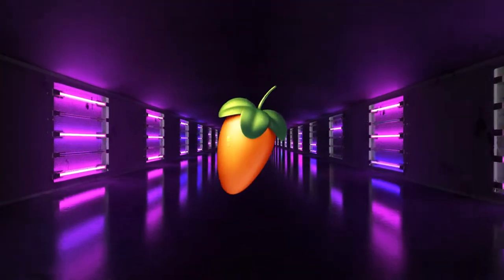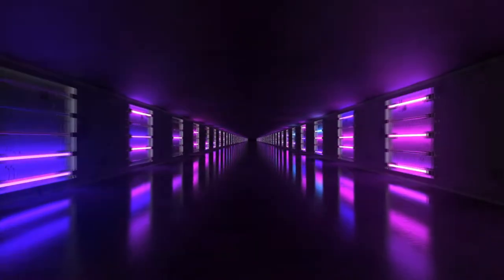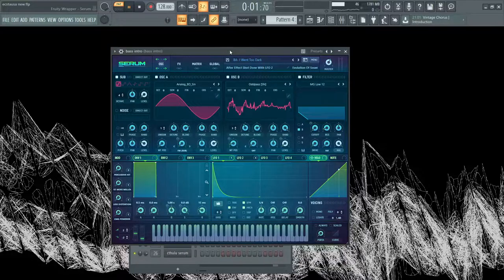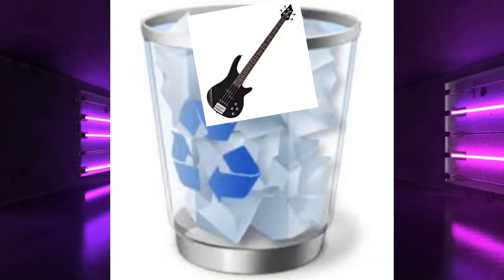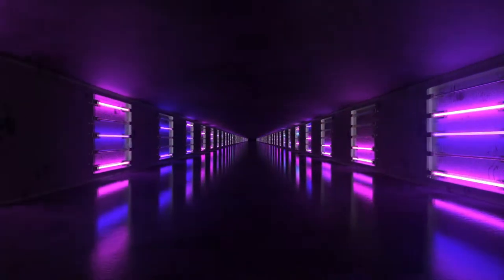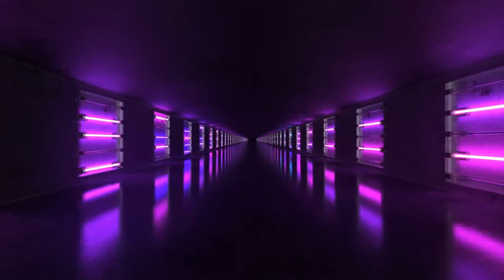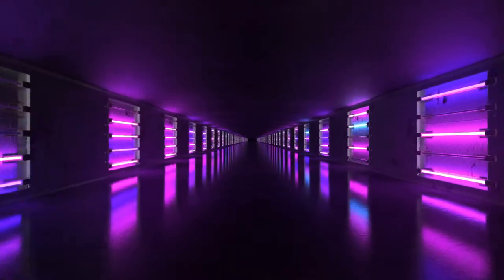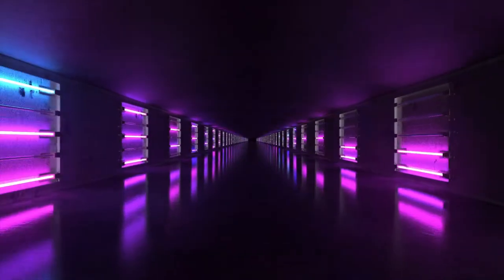How To Chris Lorenzo / Nightbass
in this video I´ll show you how to make Chris Lorenzo sound in fl studio.
And yes, I always work that unorganized.

LET ME KNOW WHAT "HOW TO" I SHOULD DO NEXT.